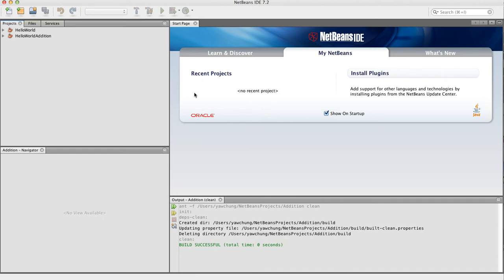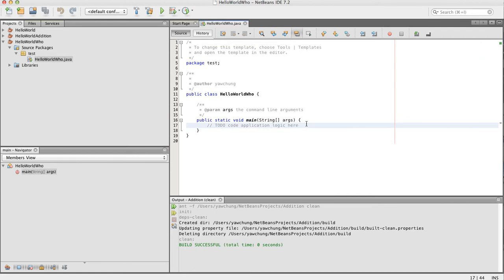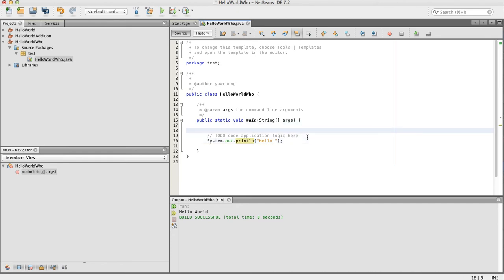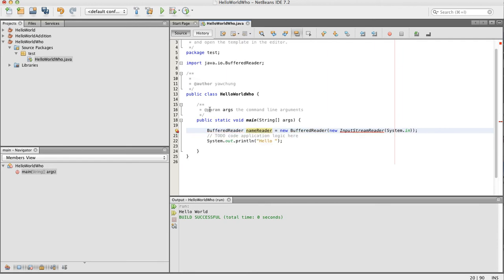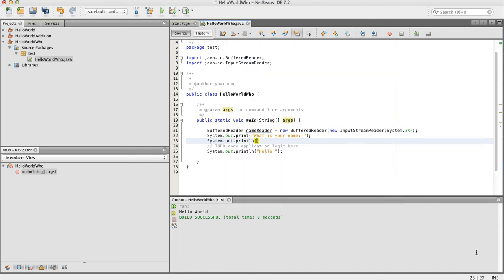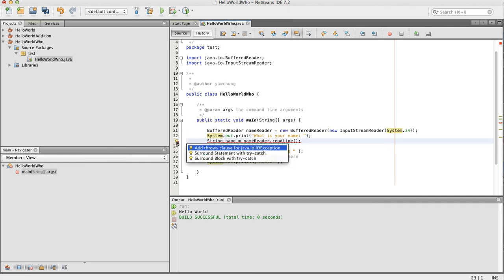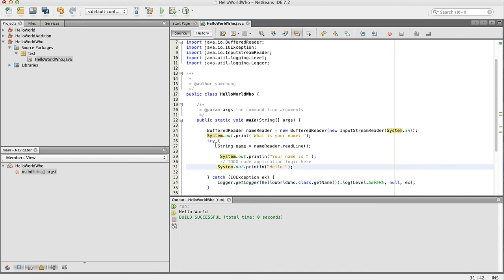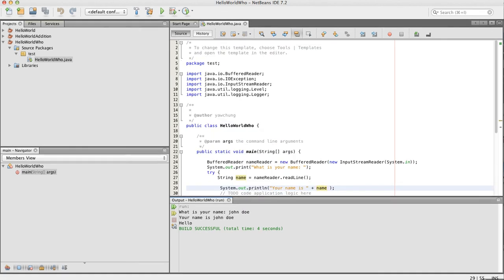5-Minute Java with NetBeans7.2 Part 3: Read user input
This video will show how to create a simple Java program that reads and prints user input